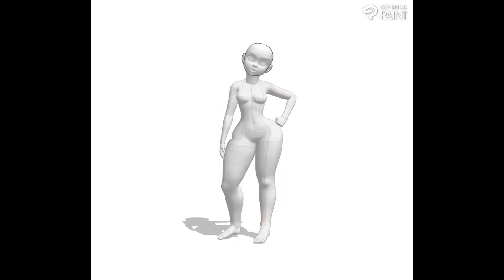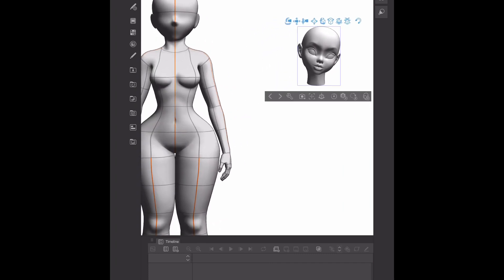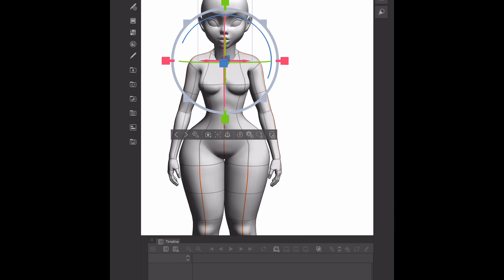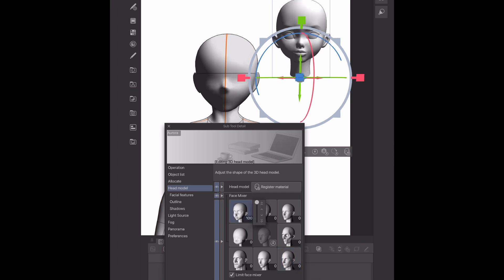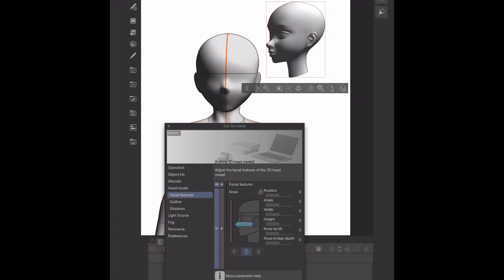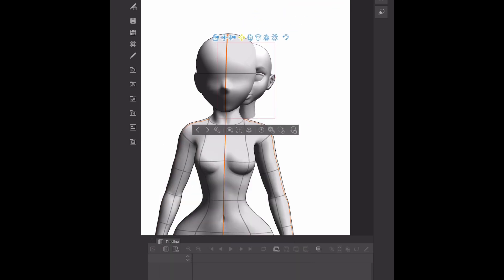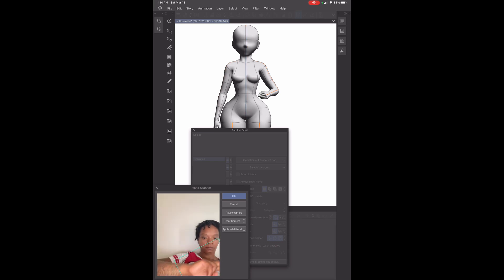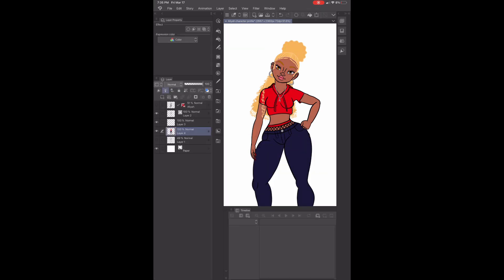Clip Studio Paint 2.0 new features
Explaining some of the new features in clip studio paint 2.0.